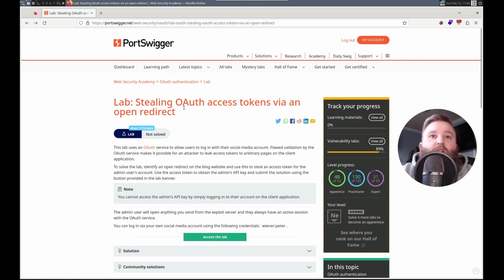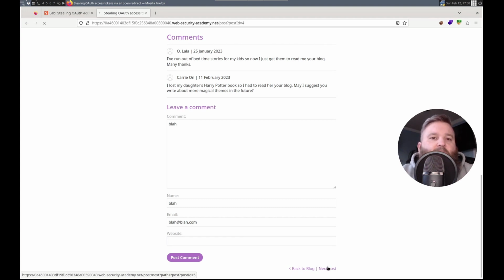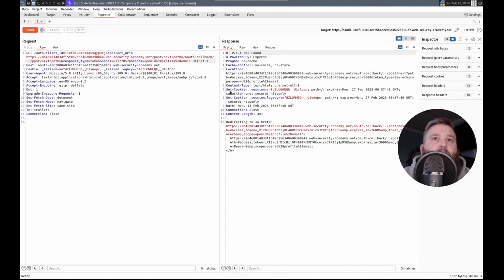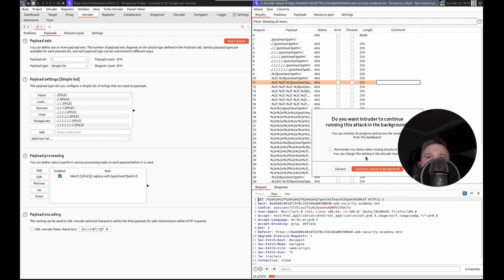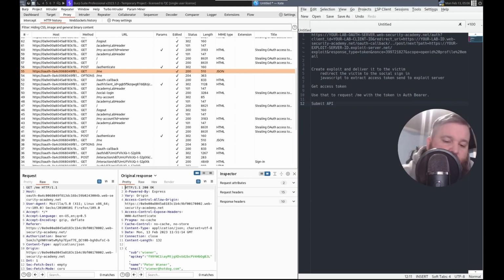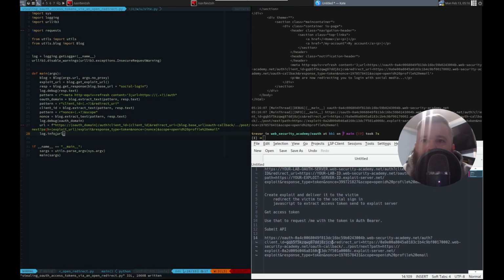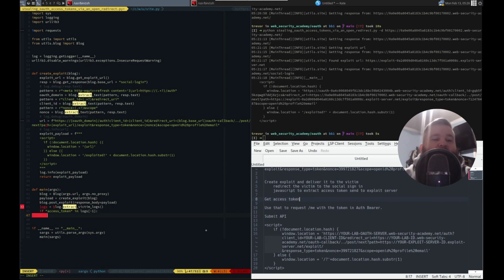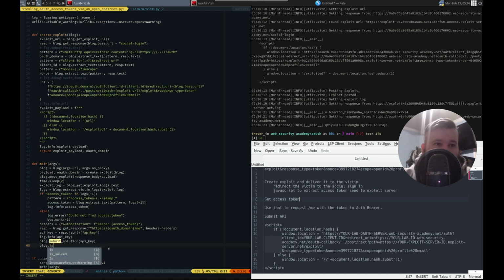Web Security Academy | OAuth | 4 - Stealing OAuth Access Tokens Via An Open Redirect